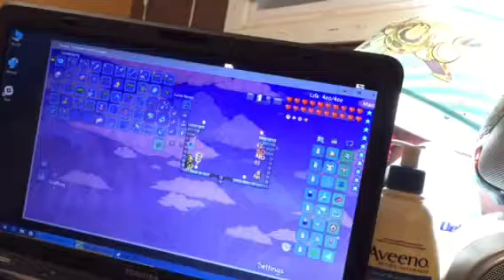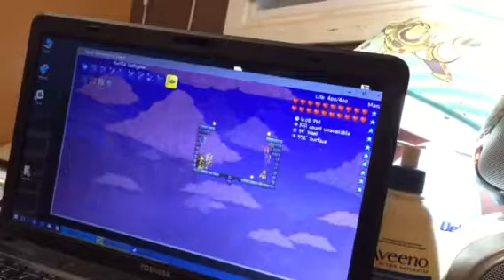Terraria uzi vs gatligator